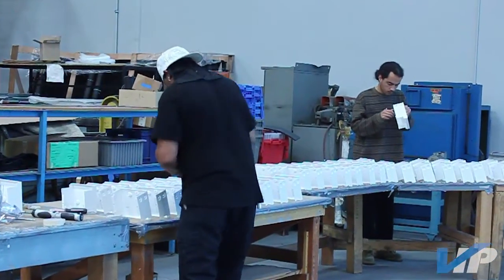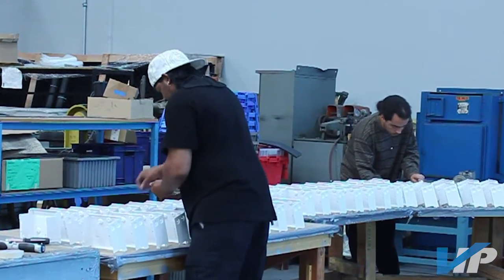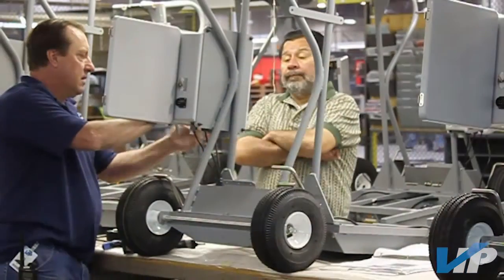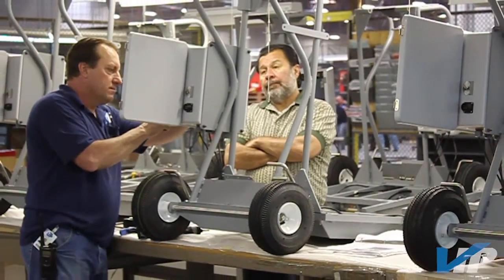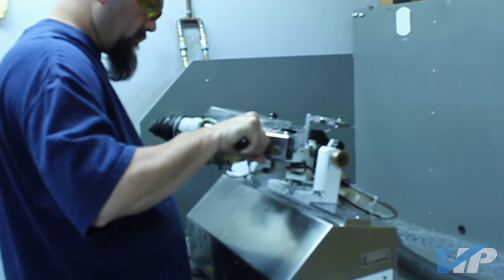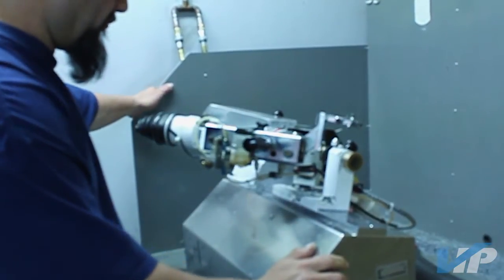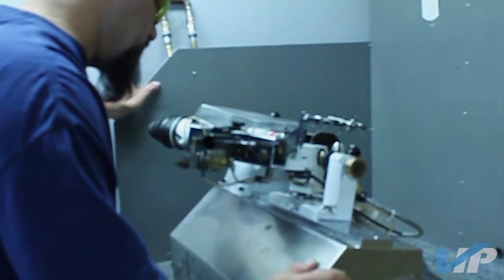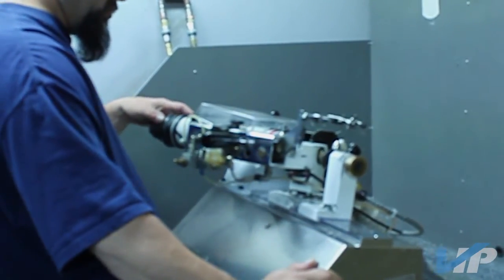Mechanical Assembly - Sheet Metal Fabrication - VIP, Inc.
Mechanical assembly is a value added service Vista Industrial Products, Inc. offers our customers.  for more info.  Thank you!